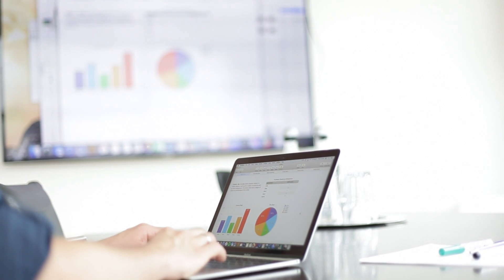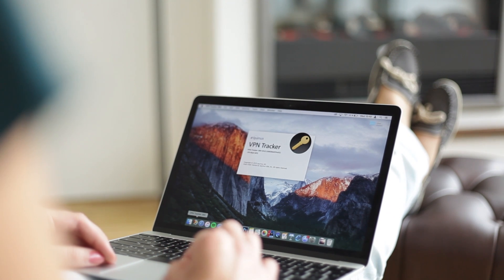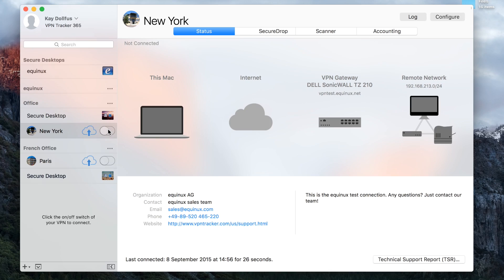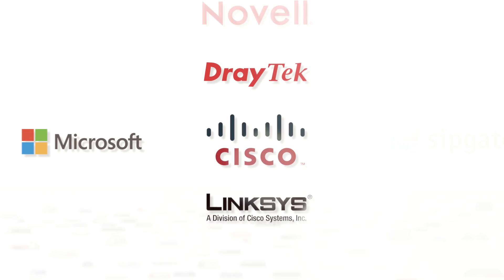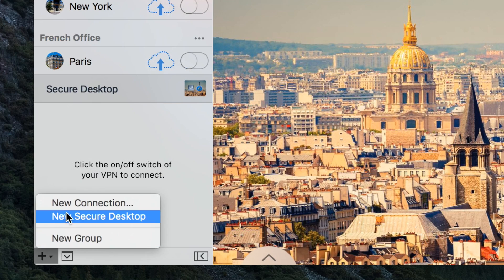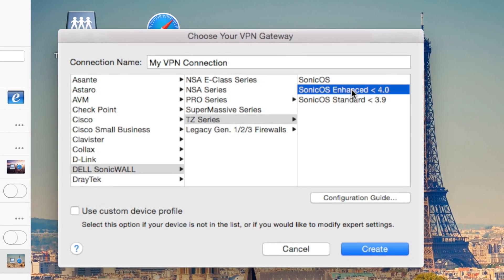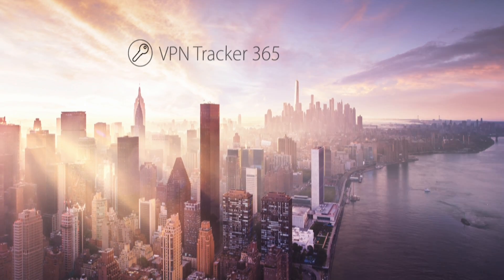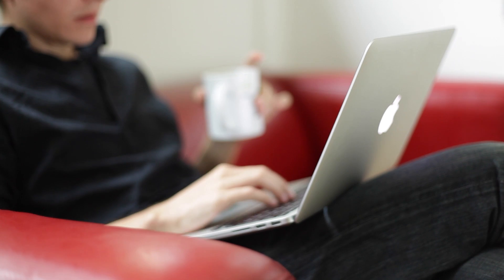VPN Tracker 365 – VPN for macOS Sierra and High Sierra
VPN Tracker 365 has everything you need to connect your Mac securely to your VPN. Connect to over 300 VPN gateways with support for the latest IPsec security standards. Start using the VPN Tracker 365 plan today and use every VPN Tracker version (from 6) including the new VPN Tracker 365 client for OS X El Capitan.